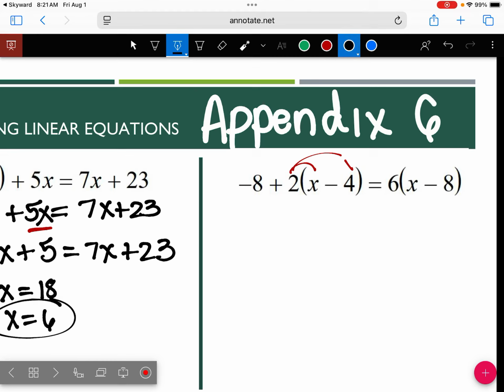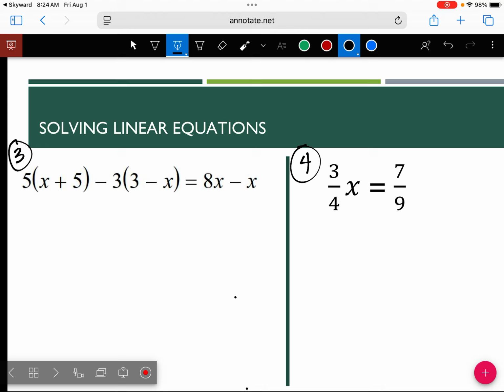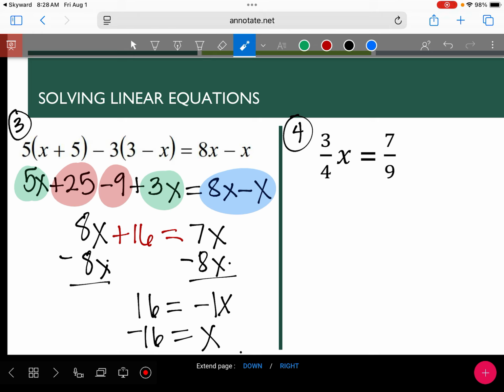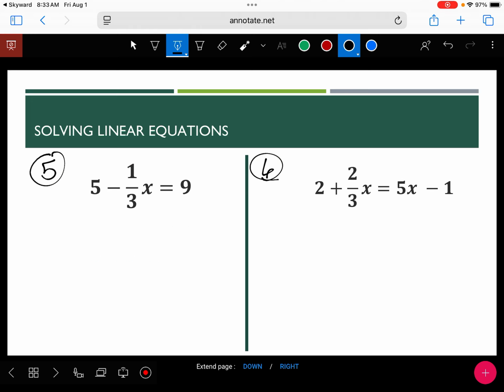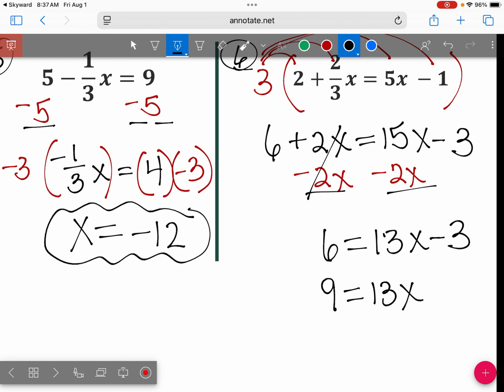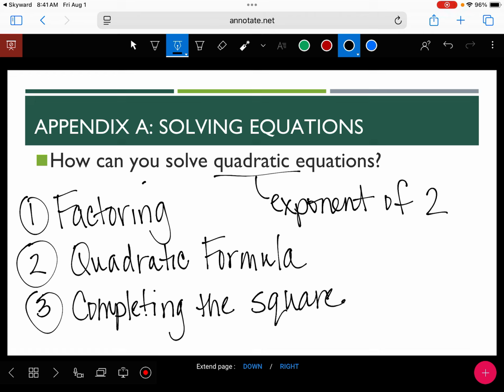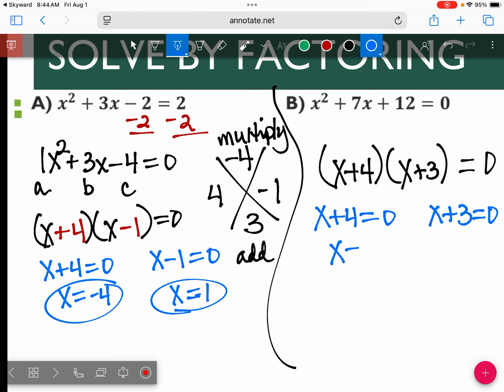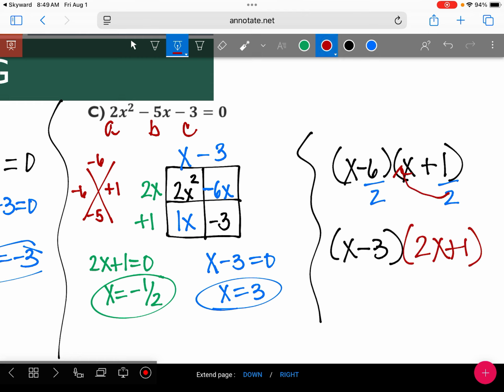8/1 Appendix 6